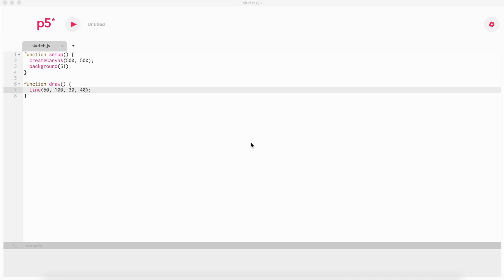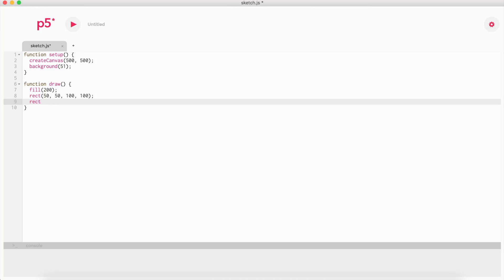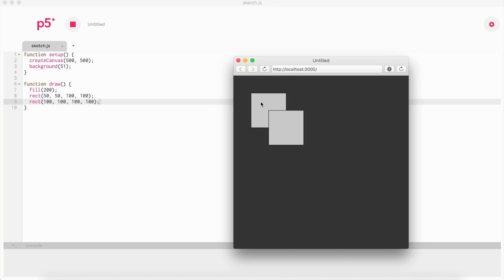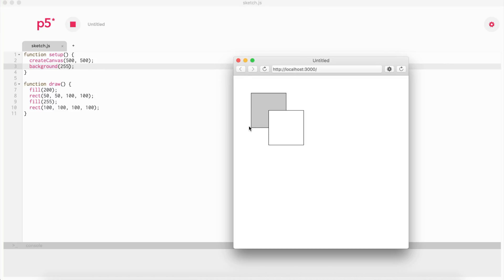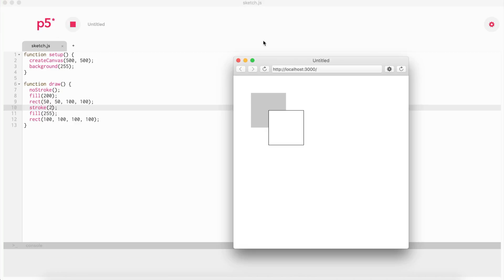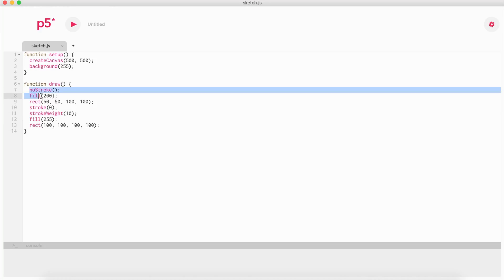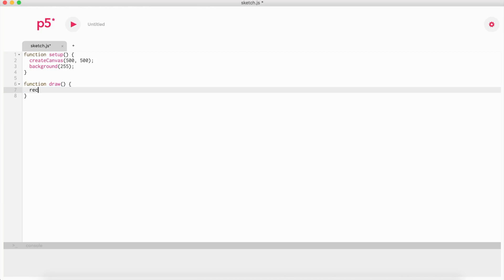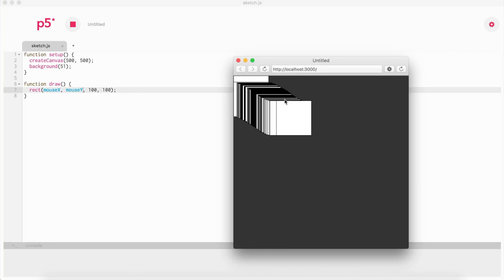Moving Objects - Getting Started with P5.js Tutorial #3 - CarlinoGonzalez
In this video series I will explain and go through P5.js and what you can do with it. I hope you like it :)